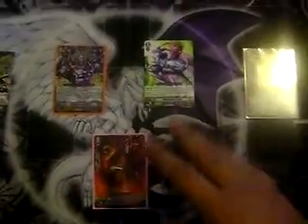Deck Building Do's and Donts - Tech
Some cards you can tech in just about any deck to give it a nice boost in power :D

Dont forget to add me on FB!